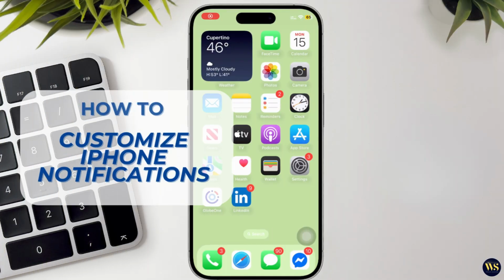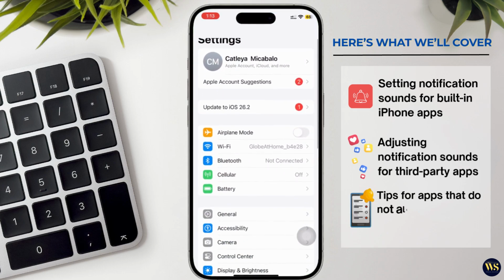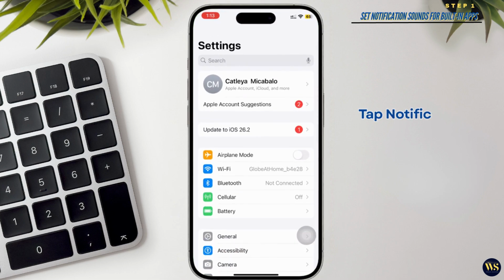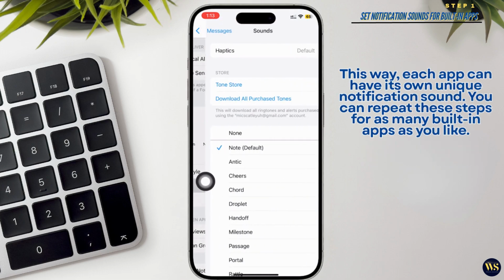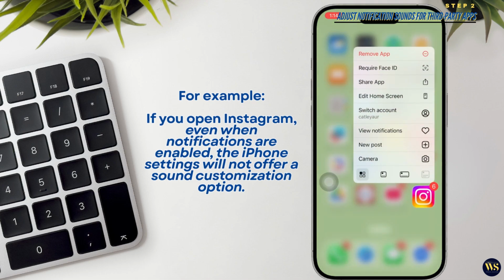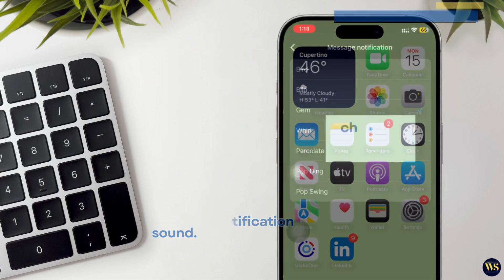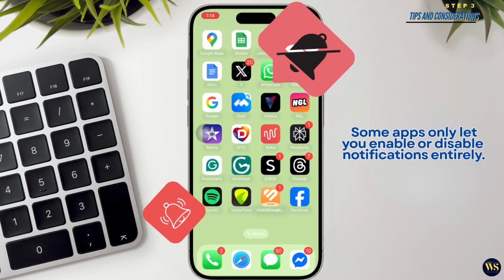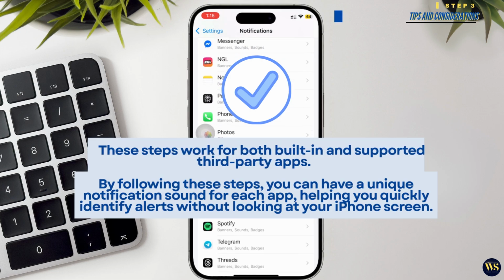Customize iPhone Notifications – Use Unique Sounds for Every App!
Customize iPhone Notifications – Use Unique Sounds for Every App! (Easy Guide)

Tired of hearing the same notification sound for every app on your iPhone? 🔔 In this video, you’ll learn how to customize iPhone notifications by setting unique sounds for different apps. We’ll walk you through iOS notification settings, show you how to change alert tones, and help you personalize notifications so you instantly know which app is alerting you—without even looking at your screen.

This step-by-step guide is perfect for iPhone users who want better control, fewer distractions, and a more personalized experience. If you’re searching for how to change notification sounds on iPhone, set custom notification tones, or iPhone notification customization, this tutorial has you covered.

Timestamp:
00:00 - Intro
00:24 - Quick Recap
00:39 - Step 1 - Set Notifications for Built-in Apps
01:22 - Step 2 - Adjust Notification Sounds for Third-Party Apps
02:12 - Step 3 - Tips and Considerations
02:42 - Disclaimer
03:09 - Outro